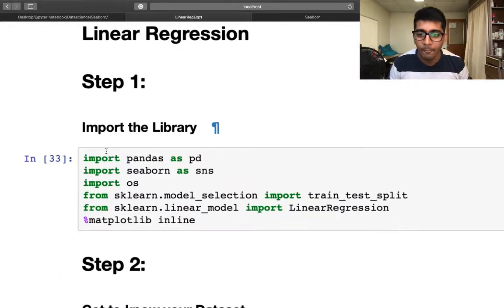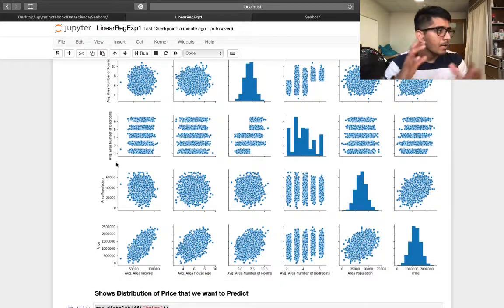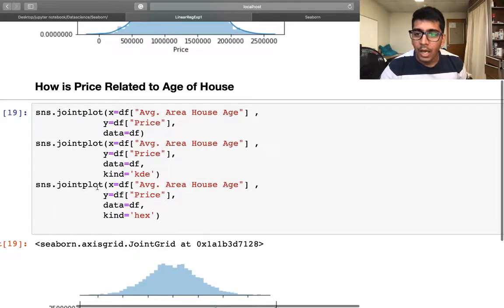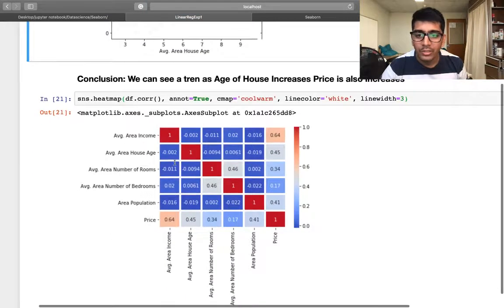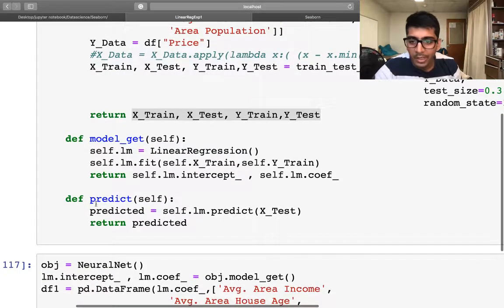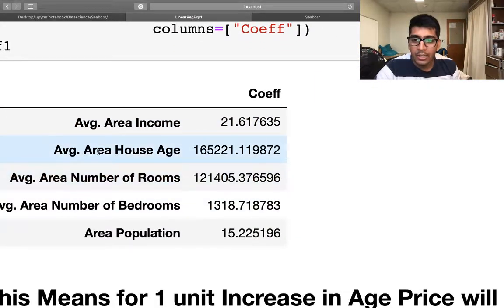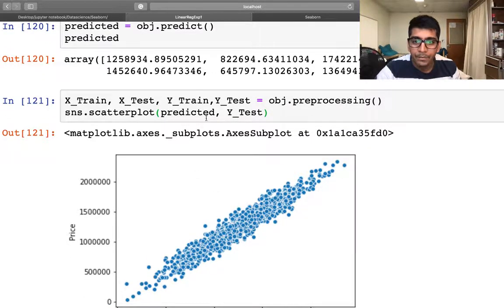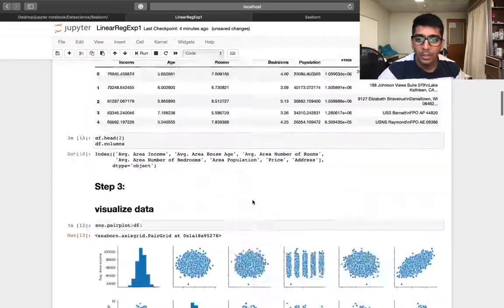Machine Learning Model and Data Analysis for Housing Price USA